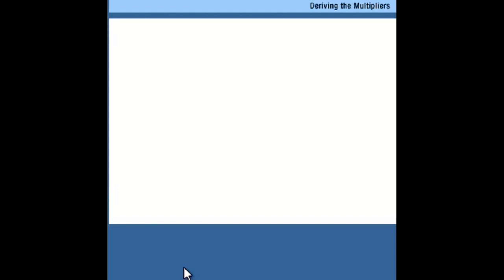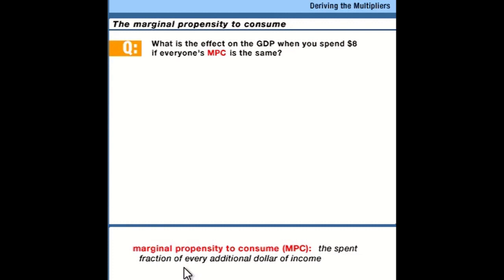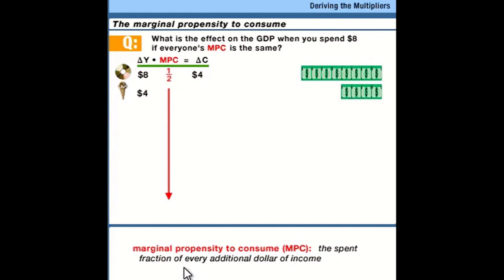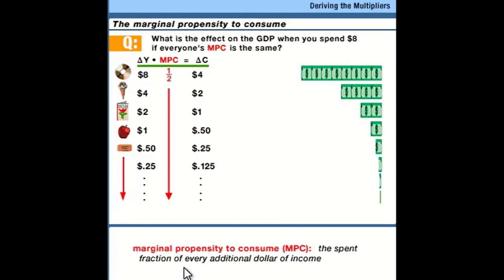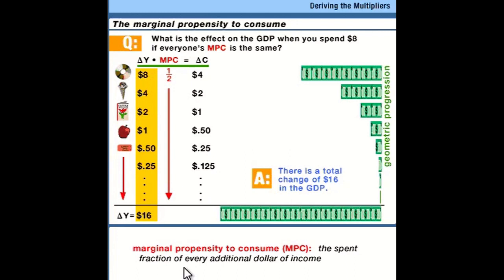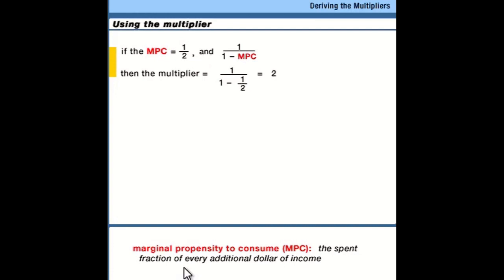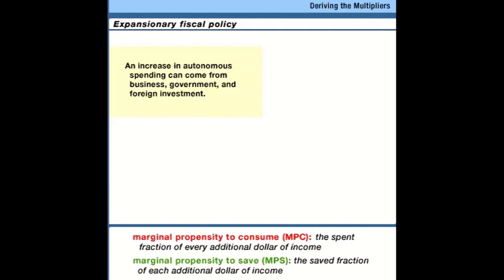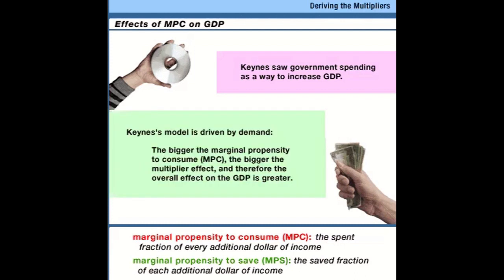9 2 Deriving Multipliers